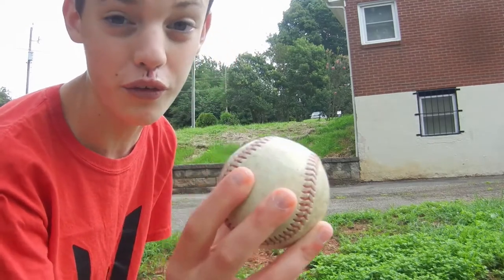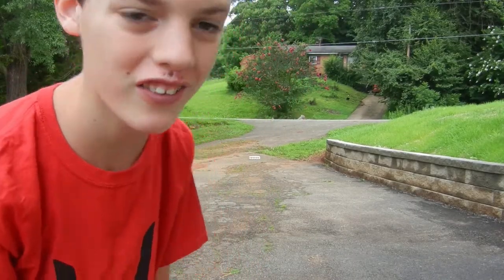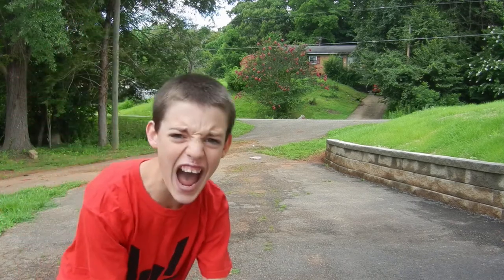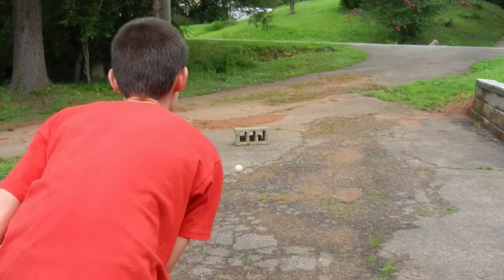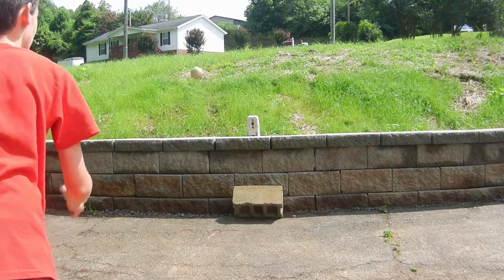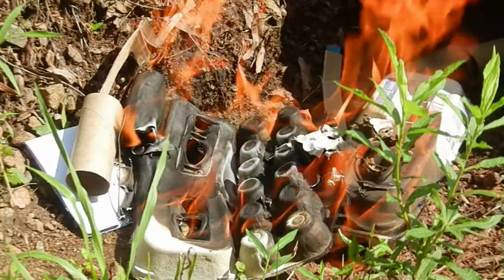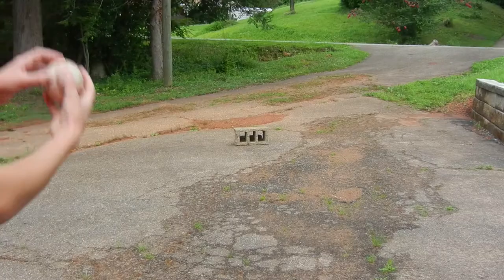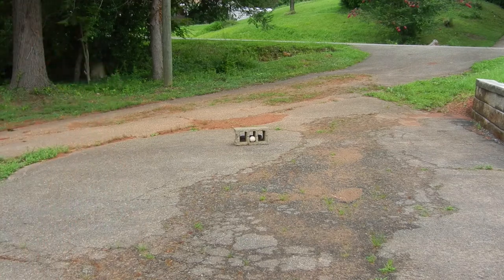BaseBall TrickShots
This Video Is Sooooooooooo Lit, Hope You Like It!